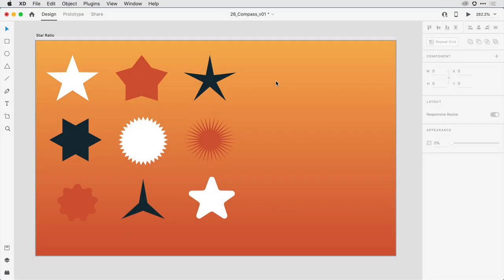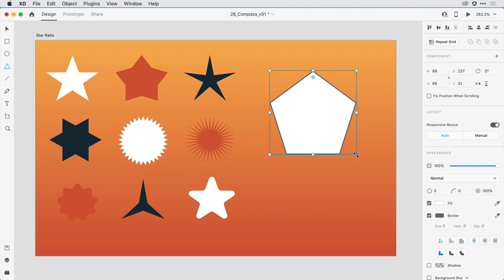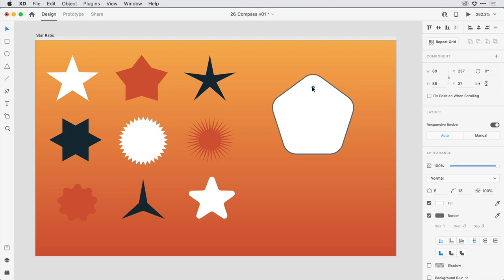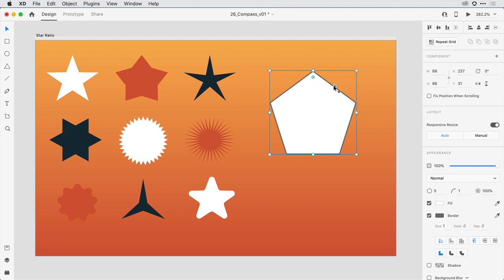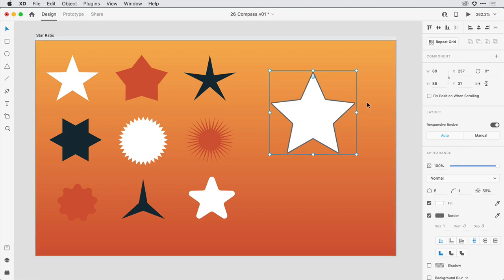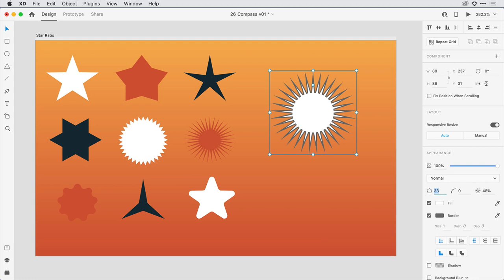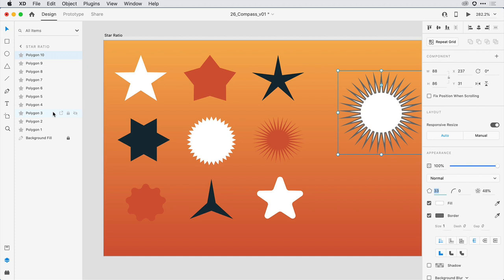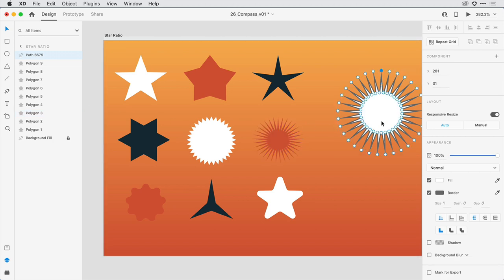Star Ratio – Adobe XD January Release 2020 | Adobe Creative Cloud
Create customizable star shapes in Adobe XD, now you can adjust the star ratio of shapes created with the Polygon tool. Learn more about what's new in Adobe XD

A new selection handle inside shapes created with the Polygon tool allows you to define the star ratio — or the distance between the polygon core and inner circle to allow you to create star shapes.